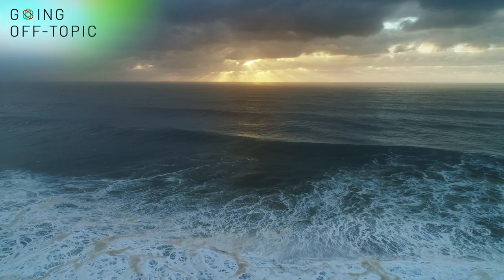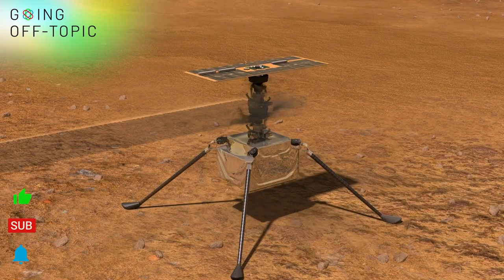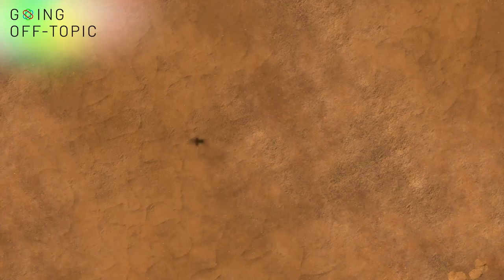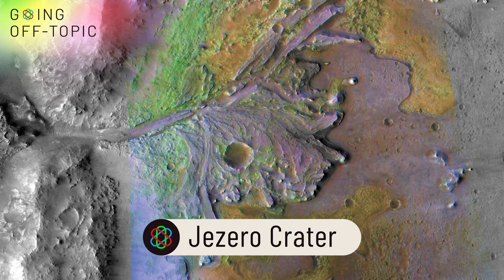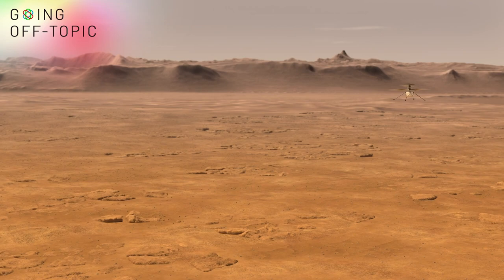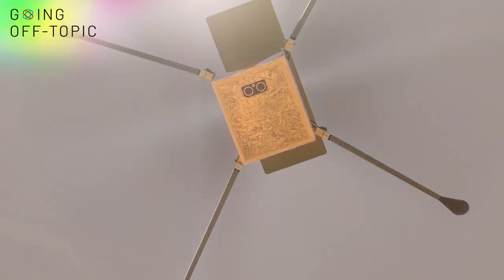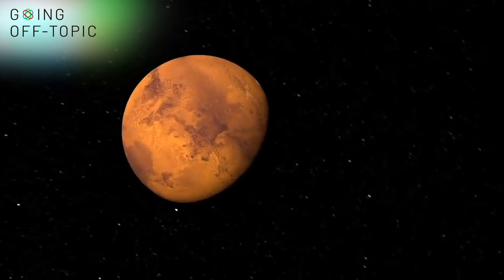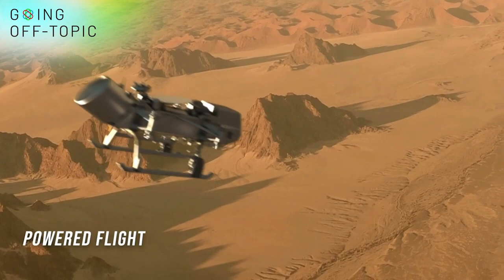Why NASA Sent a Helicopter to Mars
NASA's Ingenuity Mars Helicopter will make history's first attempt at powered flight on another planet next spring. It is riding with NASA's July 2020 mission to Mars, latched onto the belly of the Perseverance rover.

Ingenuity may weigh only about 4 pounds, but it has some outsize ambitions.

"The Wright Brothers showed that powered flight in Earth's atmosphere was possible, using an experimental aircraft," said Håvard Grip, Ingenuity's chief pilot at NASA's Jet Propulsion Laboratory in Southern California. "With Ingenuity, we're trying to do the same for Mars."

From 2014 to 2019, engineers at JPL demonstrated that it was possible to build an aircraft that was lightweight, able to generate enough lift in Mars' thin atmosphere, and capable of surviving in a Mars-like environment. They tested progressively more advanced models in special space simulators at JPL.

"The Ingenuity team has done everything to test the helicopter on Earth, and we are looking forward to flying our experiment in the real environment at Mars," said MiMi Aung, Ingenuity's project manager at JPL. "We'll be learning all along the way, and it will be the ultimate reward for our team to be able to add another dimension to the way we explore other worlds in the future."

What makes it hard for a helicopter to fly on Mars? For one thing, Mars' thin atmosphere makes it difficult to achieve enough lift. Because the Mars atmosphere is 99% less dense than Earth's, Ingenuity has to be light, with rotor blades that are much larger and spin much faster than what would be required for a helicopter of Ingenuity's mass on Earth.

It can also be bone-chillingly cold at Jezero Crater, where Perseverance will land with Ingenuity attached to its belly in February 2021. Nights there dip down to minus 130 degrees Fahrenheit (minus 90 degrees Celsius). While Ingenuity's team on Earth has tested the helicopter at Martian temperatures and believes it should work on Mars as intended, the cold will push the design limits of many of Ingenuity's parts.